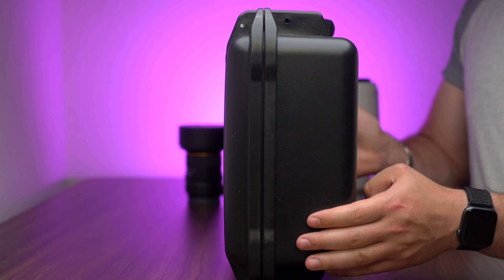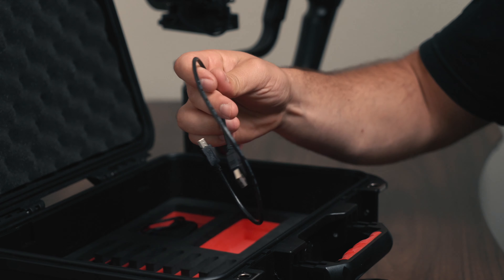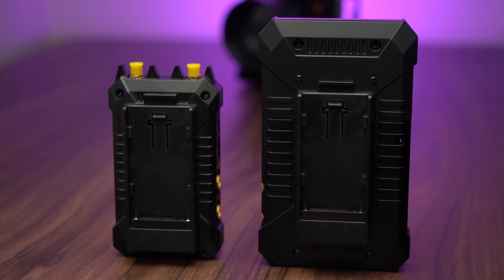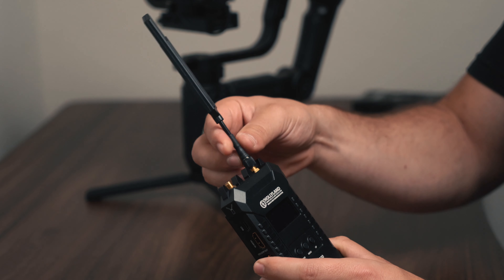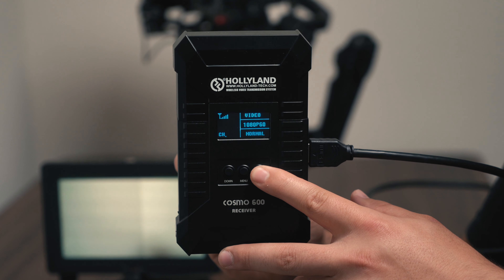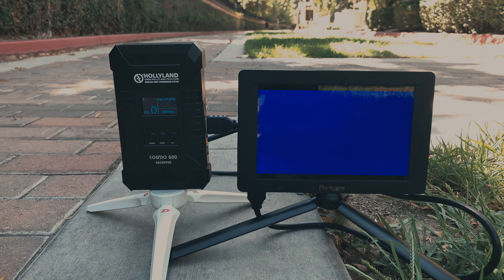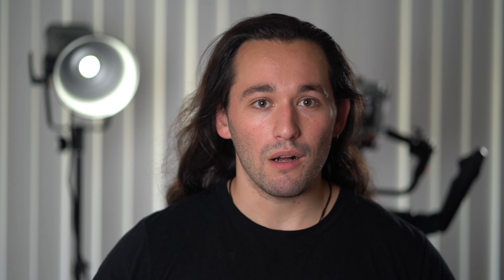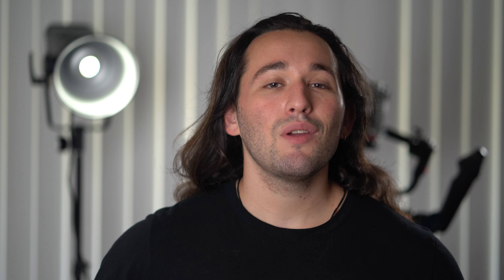BEST GIMBAL SETUP EVER! - Zhiyun Crane 3 Lab and Cosmo 600 | Momentum Productions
▶ Gimbal Used In Video (Amazon)

►Main Camera
►Second Camera
►BEST Lens for Gimbals
►General Lens
►Telephoto Lens
►NEW Favorite Gimbal
►BEST Slider
►Travel Slider
►Travel Tripod
►Pro Tripod
►Bendy Tripod
►Favorite Lav Mic
►Audio Recorder
►Shotgun Mic
►Favorite LED Light
►Travel LED
►Flexible LED
►RGB Light
►Camera Bag
►BEST Hardshell Case
►HD Transmitter

Today we will have a look at this awesome new piece of kit called the Hollyland Cosmo 600! This is the ultimate accessory for your gimbal and more! Enjoy!